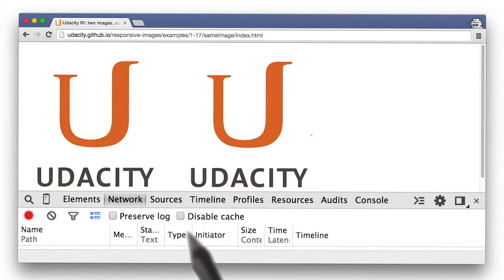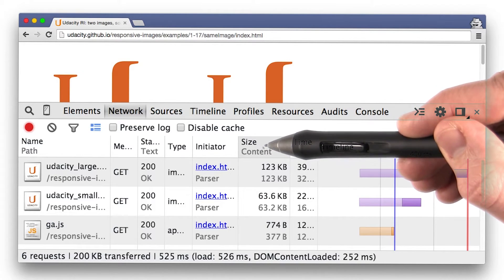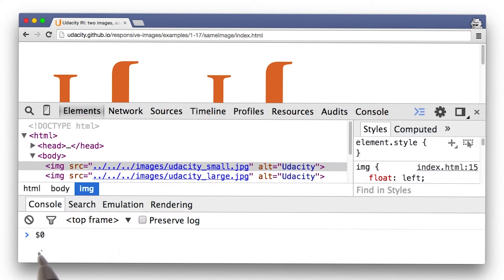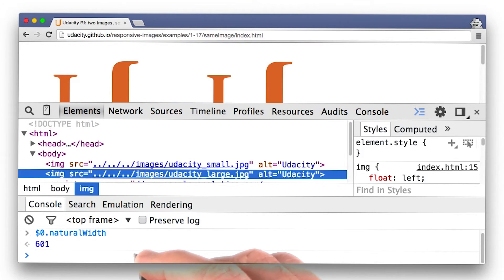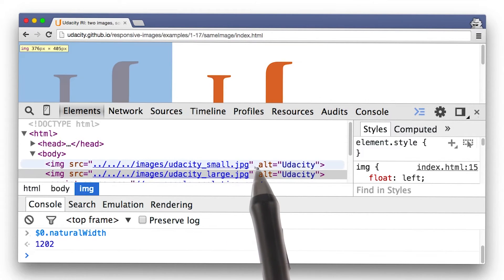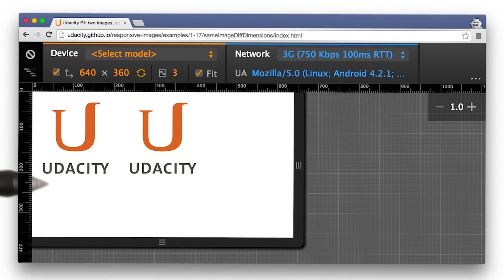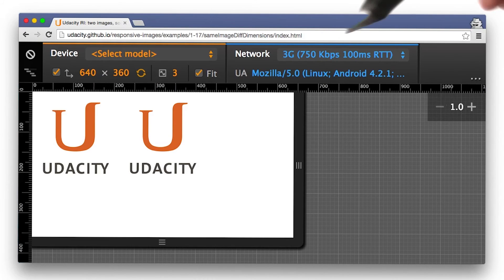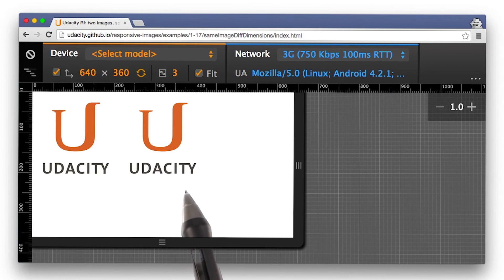Spot the Differences 2 Solution - Responsive Images